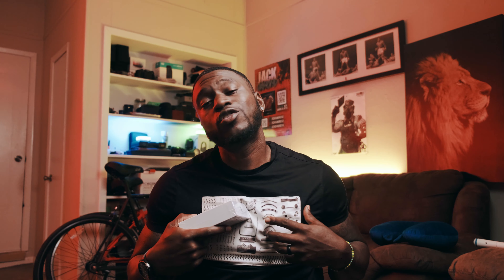Freewell Variable ND/Mist Filter Unboxing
Quick unboxing of Freewell's ND/Mist filter. i use it on the Fuji 18-55 "Kit" lens